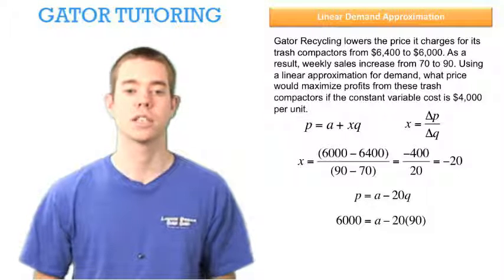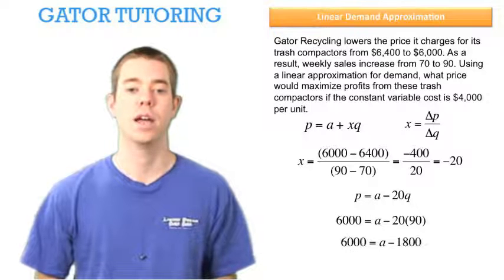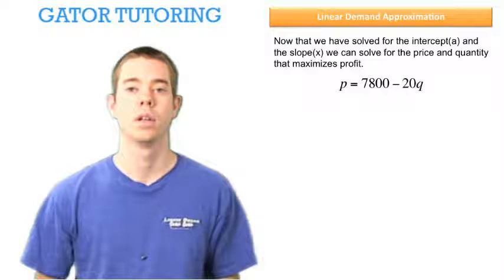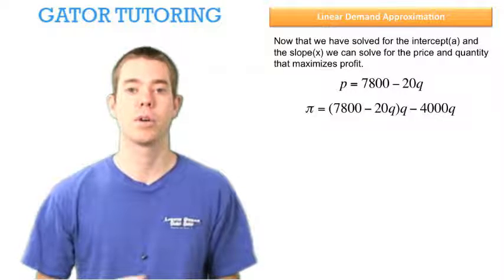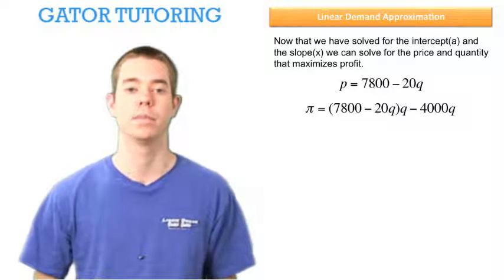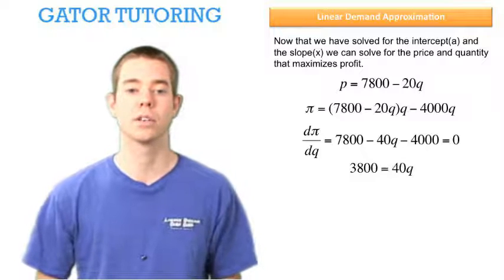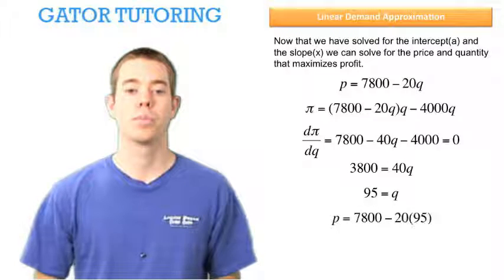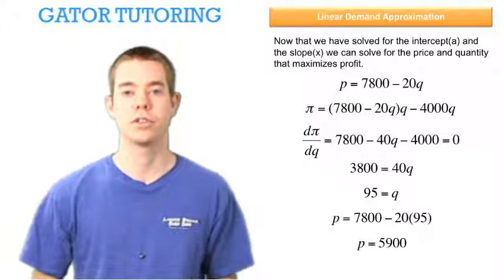Linear Demand Approximation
This video approximates linear demand.